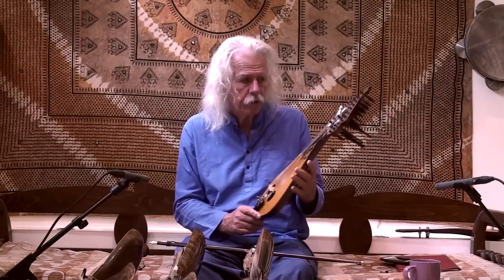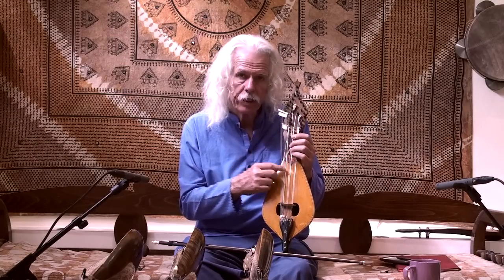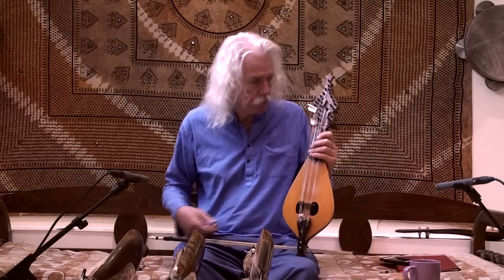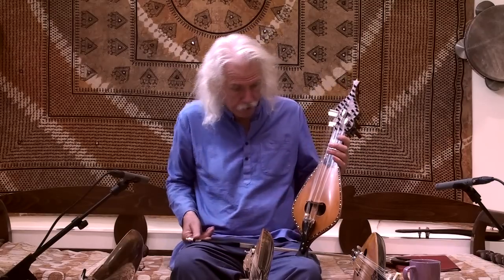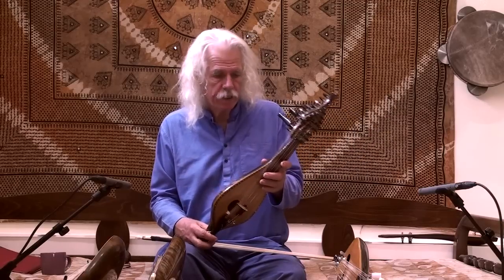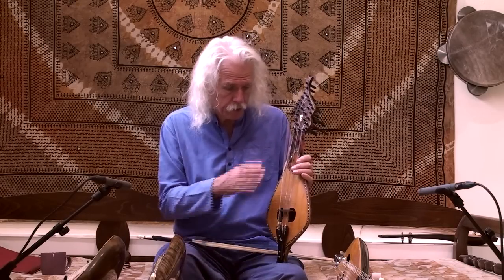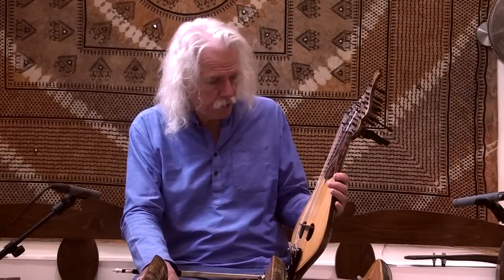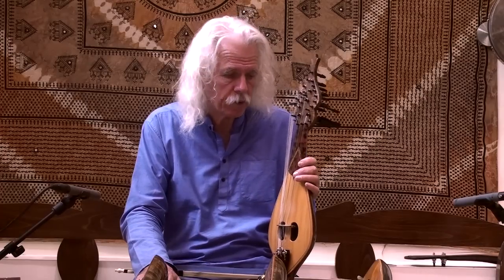Ross Daly's four lyras with sympathetic strings presentation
Ross Daly is presenting his four lyras (big model) with sympathetic strings, made by Stelios Petrakis.